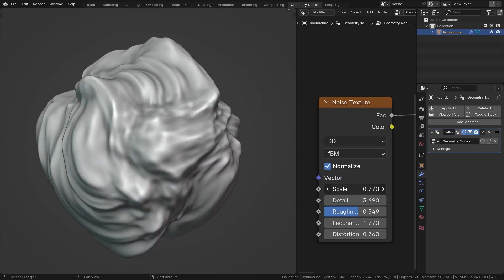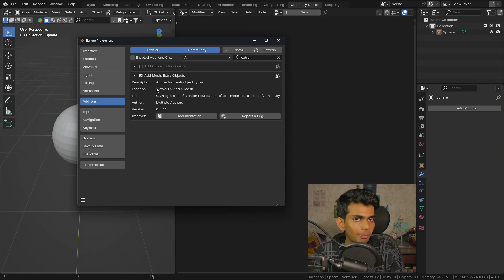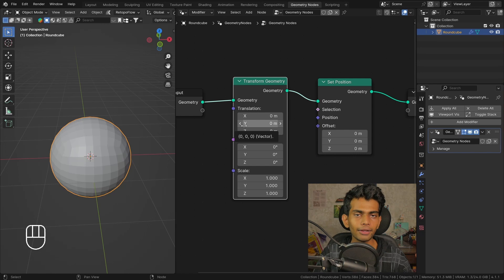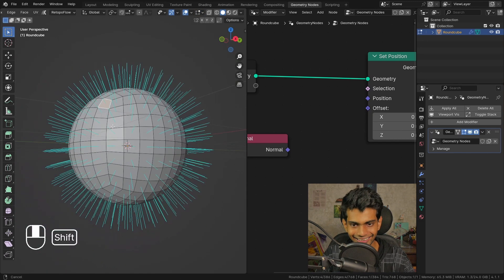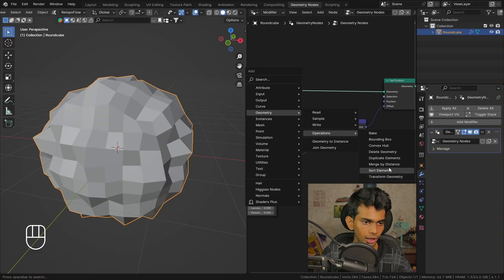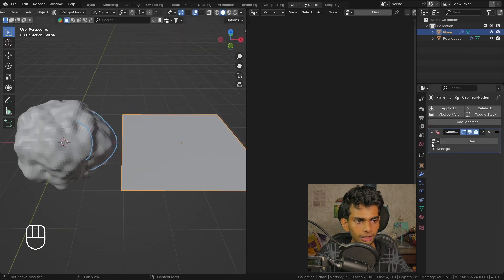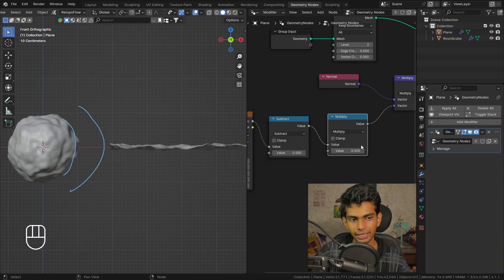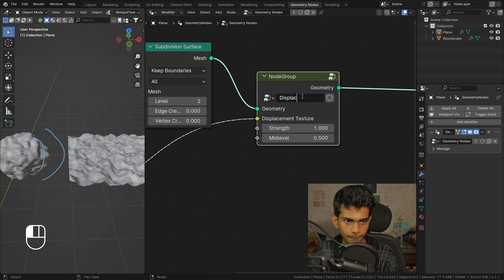The *Right* way of Displacing Objects using GeoNodes in Blender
In this video I'm gonna teach you guys the correct way of making objects displace in Blender using Geometry Nodes. Hope it helps :)
Sorry guys for not making a video for a long time.